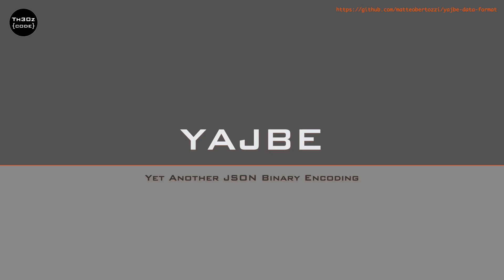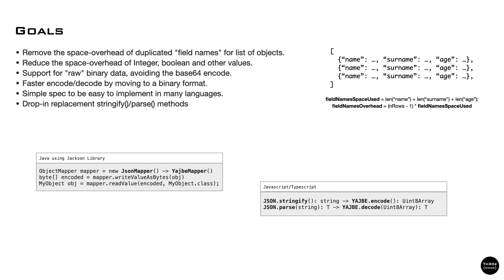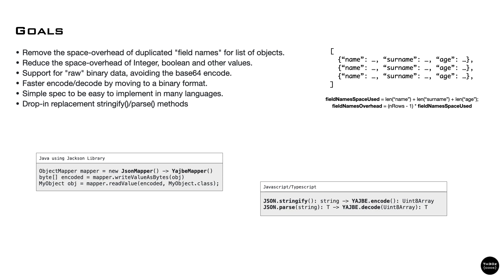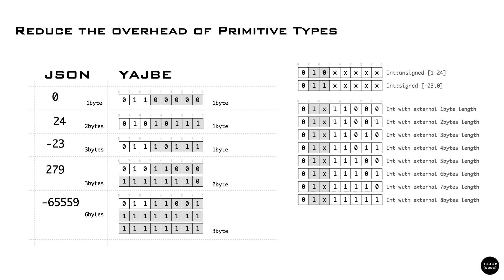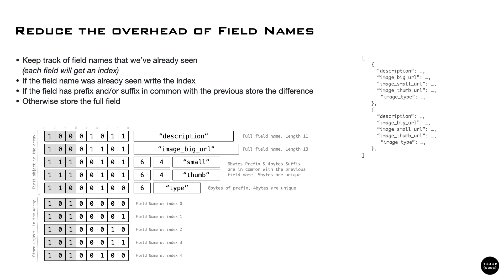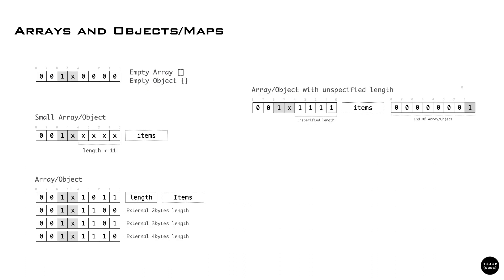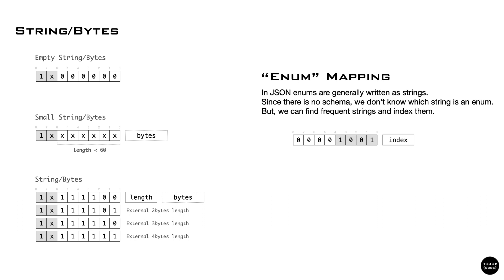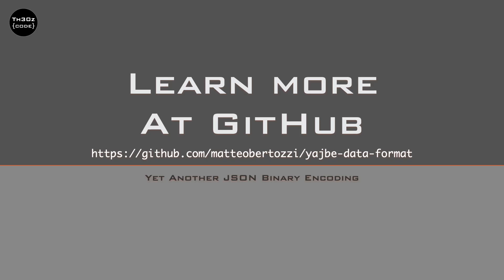A JSON binary Alternative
YAJBE is a compact binary data format built to be a drop-in replacement for JSON (JavaScript Object Notation).

We have a lot of services exchanging or storing data using JSON, and most of them don't want to switch to a data format that requires a schema.

We wanted to remove the overhead of the JSON format (especially field names), but keeping the same data model flexibility (numbers, strings, arrays, maps/objects, and a few values such as false, true, and null).

The main languages we use are Java and Javascript/Typescript, so the idea was to replace the JsonMapper class from Jackson (Java) and the JSON.stringify()/parse() from javascript with the new one and everything will be faster (the same will be true for other languages).

Chapters:
0:00 Yajbe motivations
1:43 Basic Types (null, boolean)
2:06 Integer Encoding
3:02 Field Names Encoding
4:00 Arrays & Maps Encoding
4:33 String & Bytes Encoding